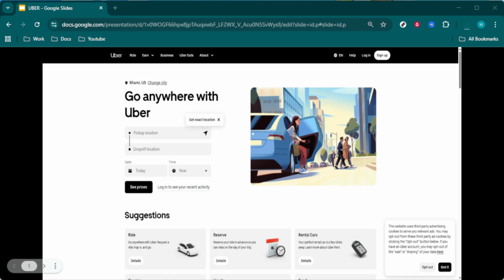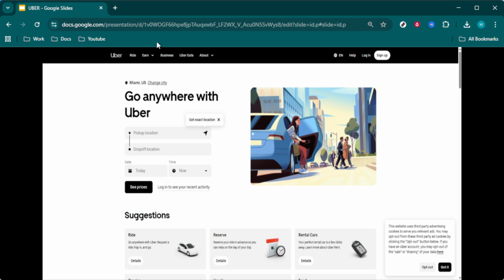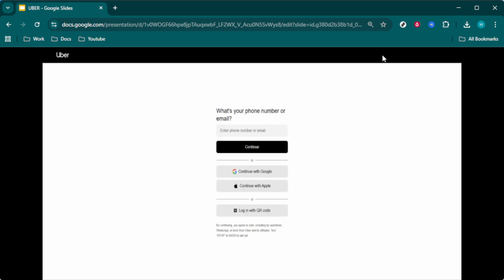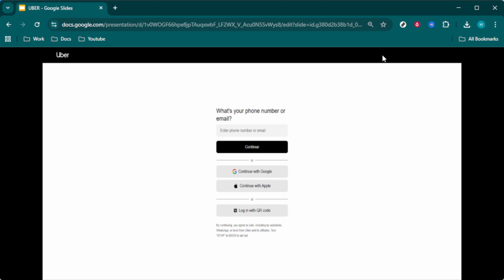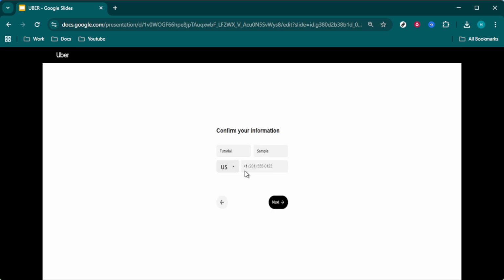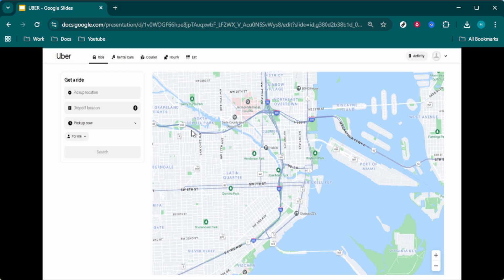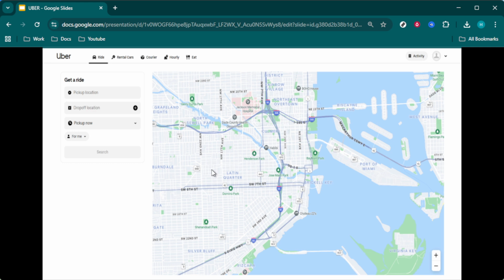How To Login To Uber Account | Beginner’s Tutorial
Learn how to login to your Uber account quickly and easily with this beginner-friendly tutorial! This step-by-step guide shows you how to access your Uber or Uber Eats account, troubleshoot login issues, and ensure a smooth start to your rides or deliveries. Perfect for new users or anyone having trouble signing in.

✅ What You’ll Learn:
How to login to Uber or Uber Eats account
Troubleshooting common login problems
Tips to keep your account secure
Managing your Uber app efficiently

Start using Uber confidently by mastering the login process!